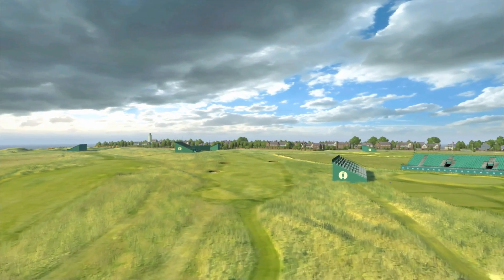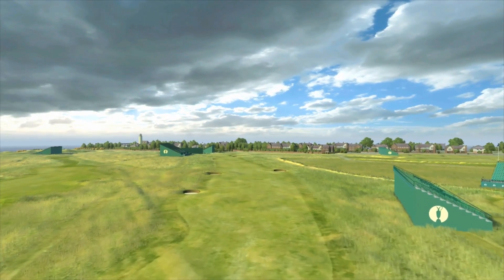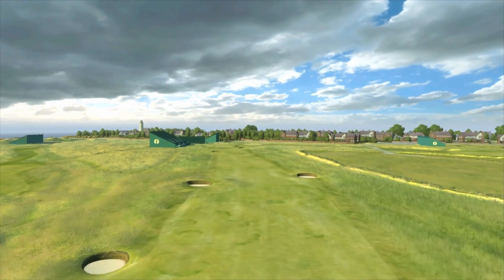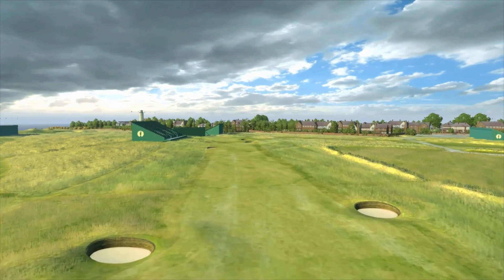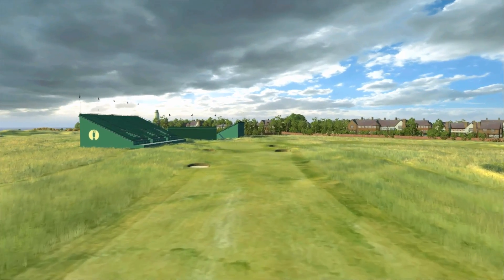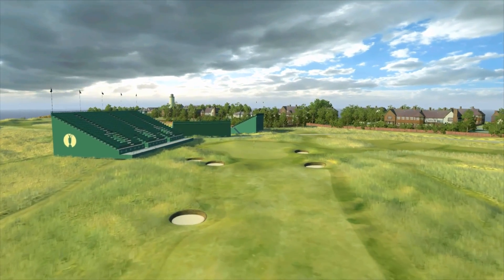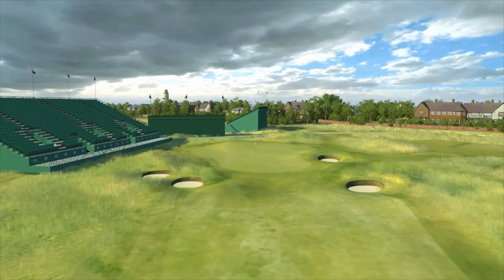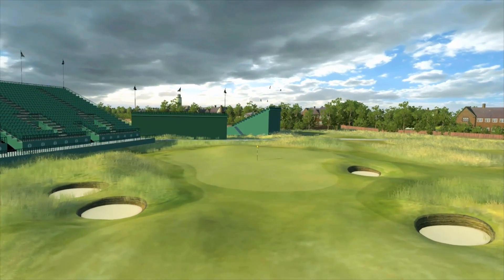The 143rd Open at Royal Liverpool: 17th Hole Flyover (2014)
17th Hole, Lake  - 458 yards - Par 4

History is Coming.